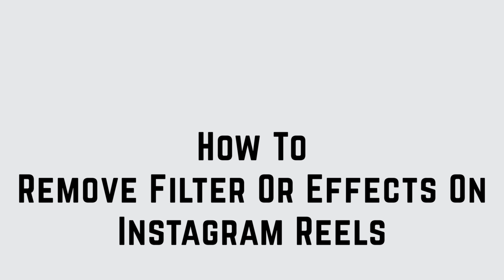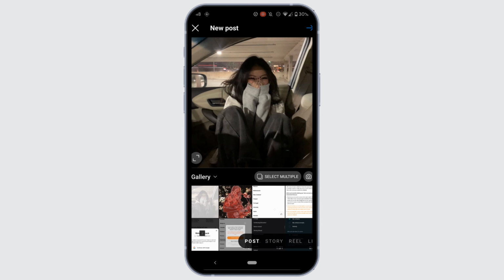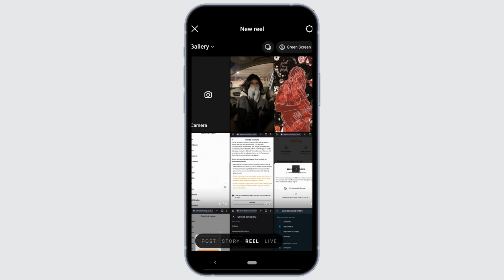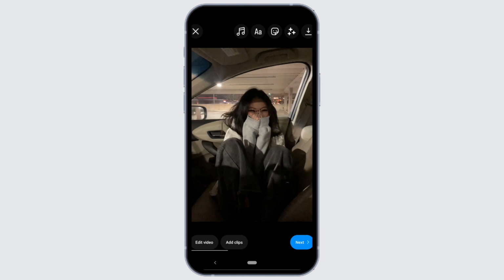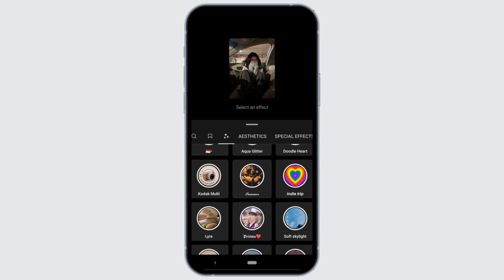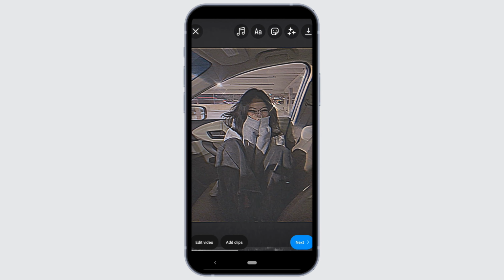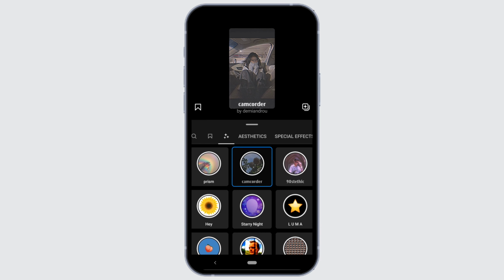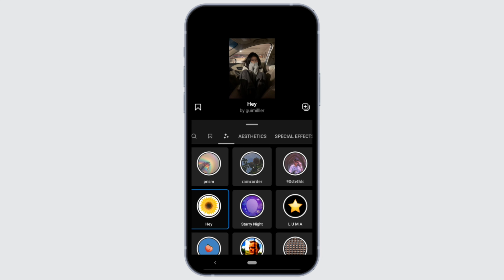How To Remove Filter Or Effects On Instagram Reels (2023)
In this tutorial, we'll provide you with a step-by-step guide on how to remove filters or effects on Instagram Reels and restore your video to its original state. We'll cover everything from accessing the Reels editor to removing applied filters or effects.

👋 Welcome to Circuit Hive! In this video, we'll show you how to remove filters or effects on Instagram Reels and get back to the original unedited video. If you're someone who enjoys creating Instagram Reels but accidentally applied a filter or effect that you want to remove or disable, then this tutorial is perfect for you.

Tips for removing filters or effects on Instagram Reels

📱 Timestamps:

0:00 - Introduction
0:05 - How to Remove Filters or Effects on Instagram Reels
0:10 - Steps to Remove Filters or Effects on Instagram Reels